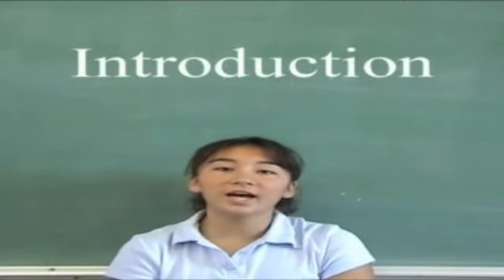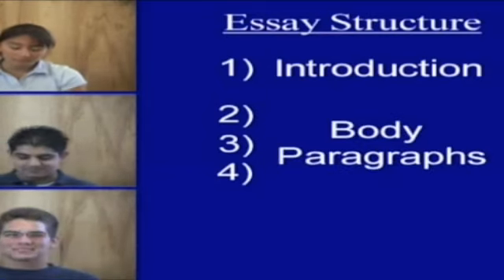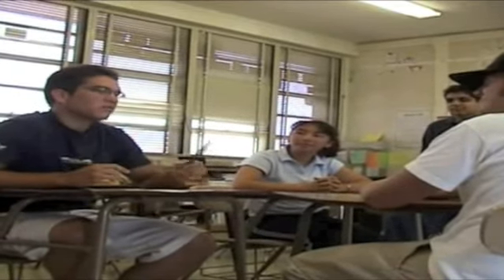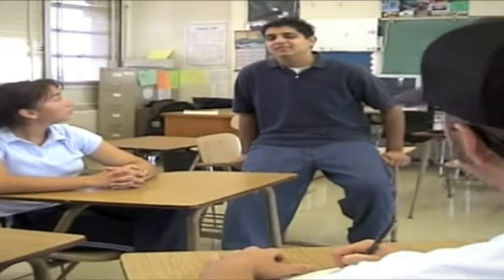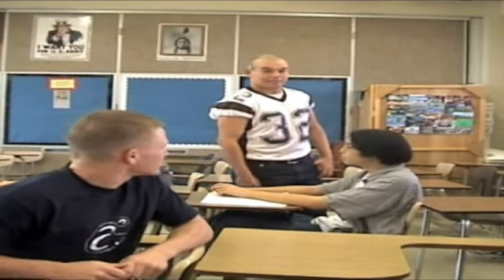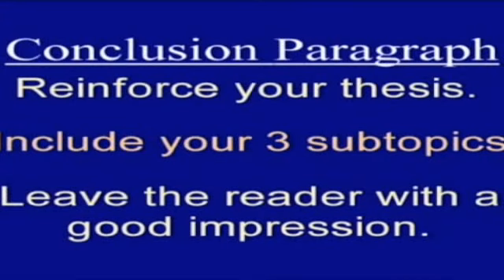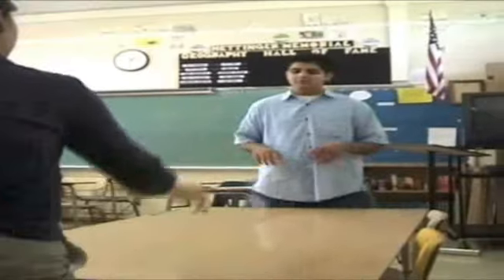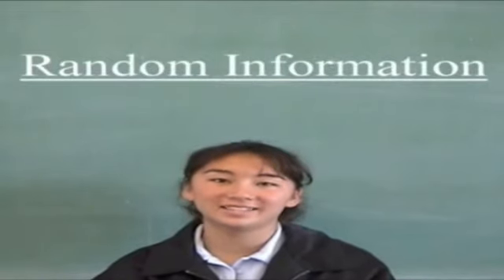The Essay Bunch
The Essay (Not Brady) Bunch!

A video done by students of the past for a Mr. P legacy project.